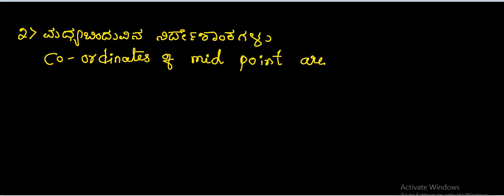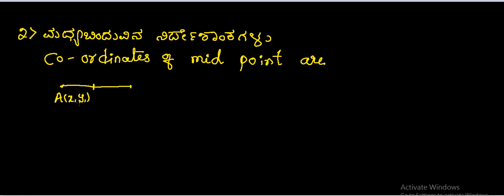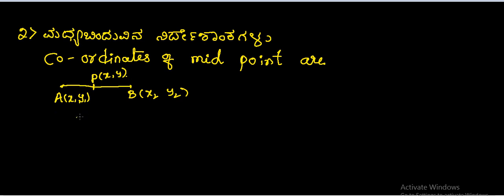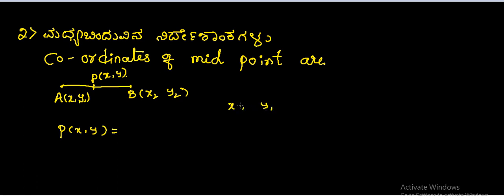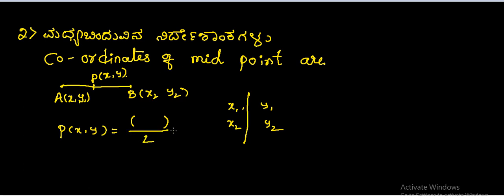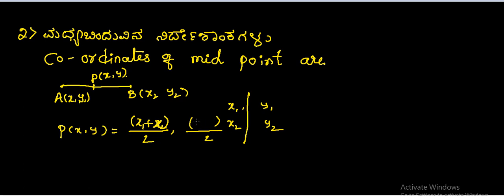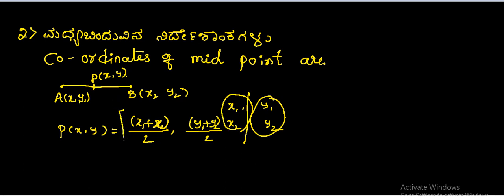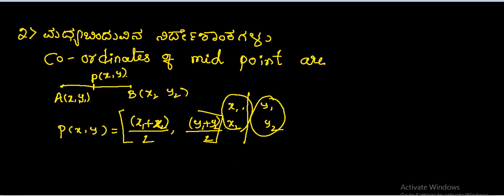Csas exam material for mathematics in kannada and english|Qn no2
csas model question paper
what is csas exam for 10th sudents is it like mid term exam.
csas exam in karnataka is survey type exam to make sure students are ready to take upcoming  exams.
csas exam for sslc studentsin new this year.I have supplied detailed material for csas im math.
you can read my blog related to material for csas exam for 10 th students
mathematics material for csas is in the form of mcqs easily understandable.
csas -2018 is not very new for this year students because they have already written this csas exam in 9th.
csas how to prepare for exam this is millian doller question now.
for this please read my material under heading,csas exam material in kannada
This material helps to prepare for csas multiple choice questions for practice
Also you will get model questions for csas soon
Csas exam 2018 in kannada and english
Csas exam for mathematics in kannada and English
Csas exam for 10 students in kannada and english
Coordinate geometry 1 mark questions in kannada and english
Csas exam arithmetic progression in kannada and english
Csas exam matrial for triangles in kannada and english
Csas exam material for circles in kannada and english
Scas exam material for linear equations in kannada and english
How to solve multiple questions in csas exam in mathematics in kannada and english
Csas exam material for coordinate geometry in kannada and english